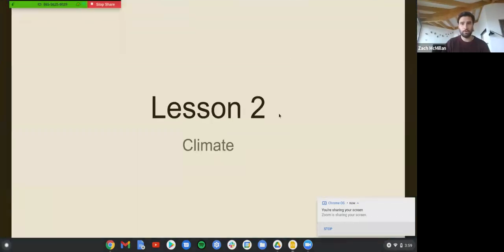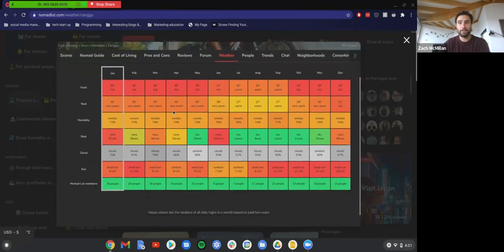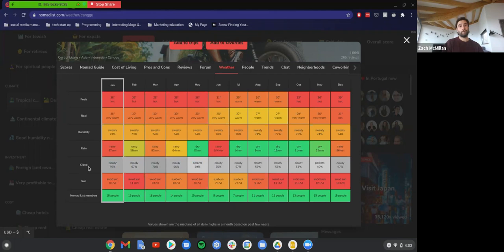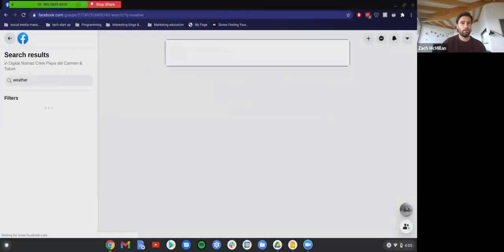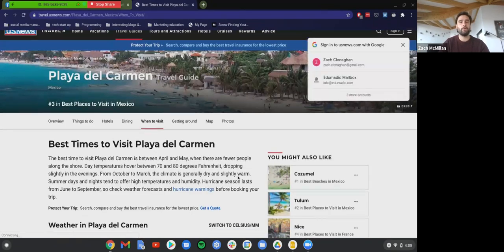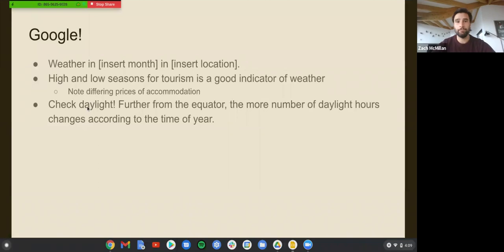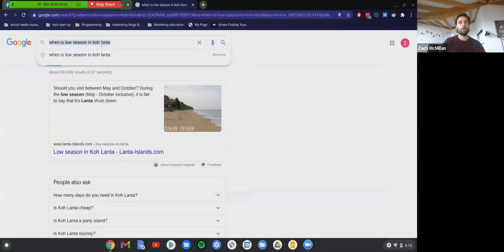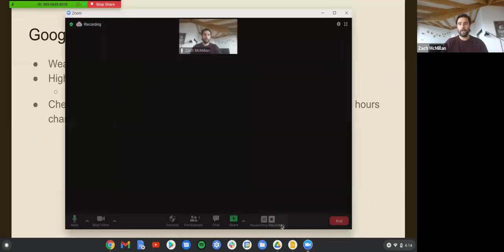Module 2: Topic 2: Lesson 2